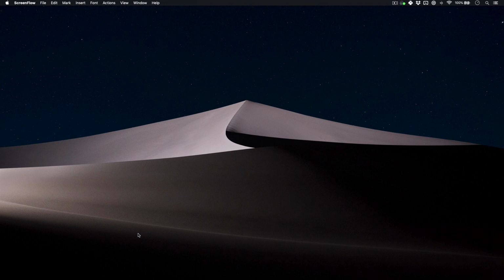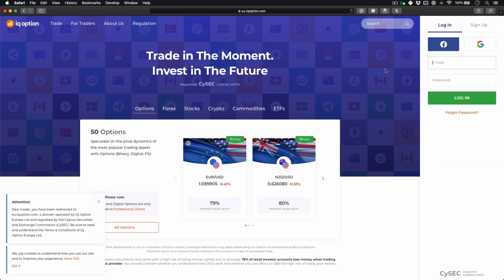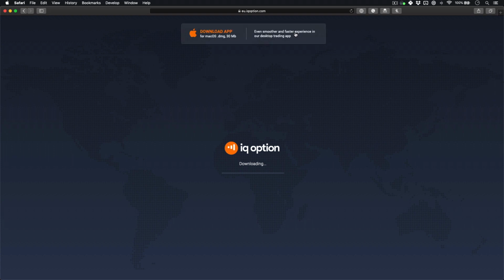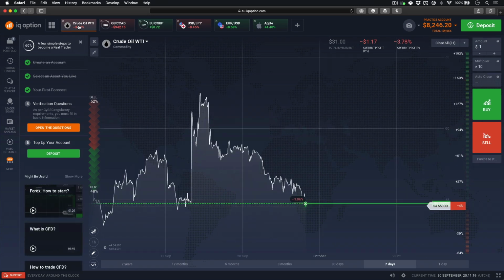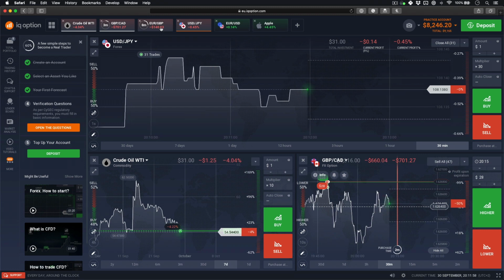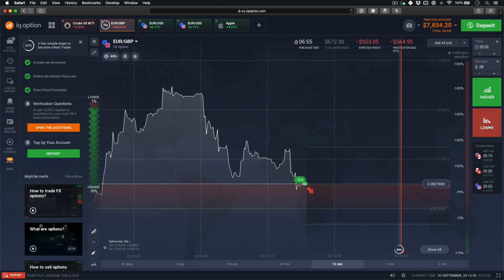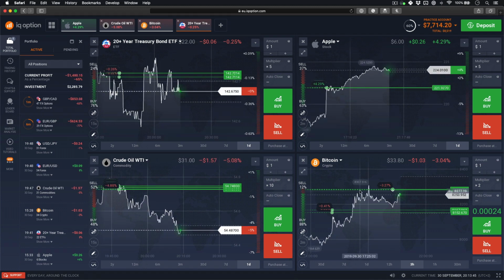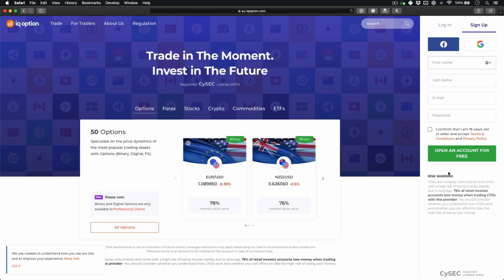IQ Option review and overview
Check out a basic overview of the IQ Option trading platform by Business24-7.ae